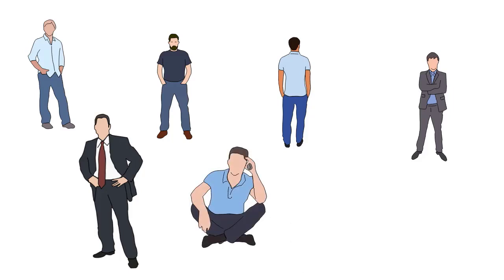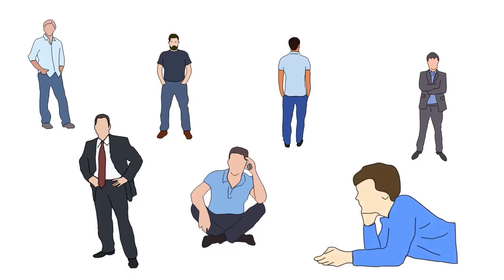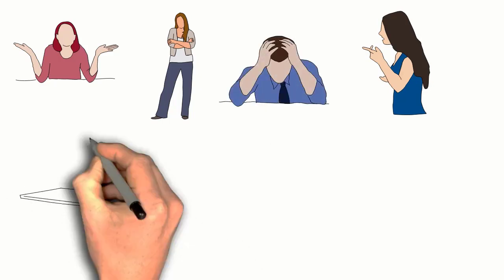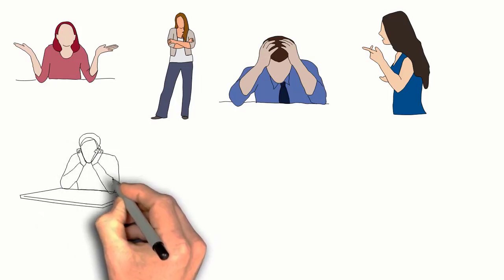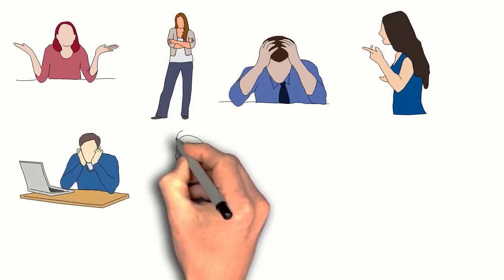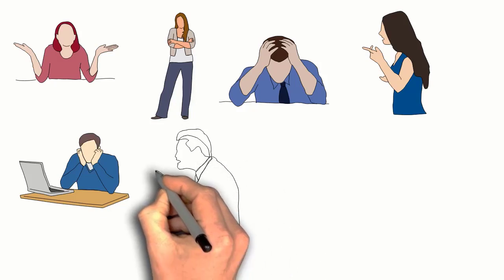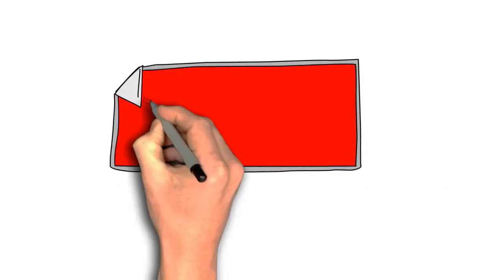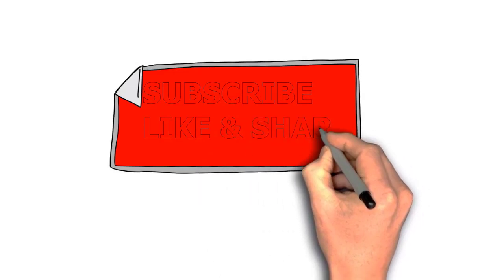How to spot emotional immaturity